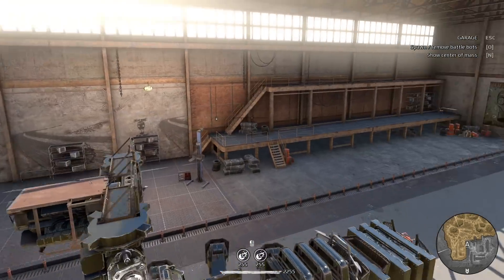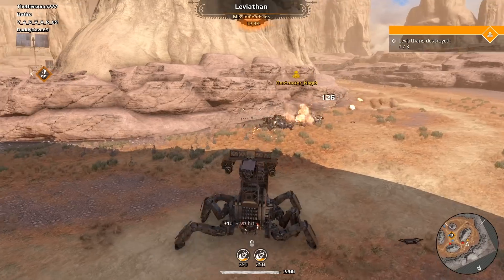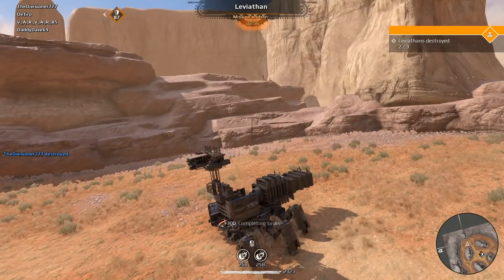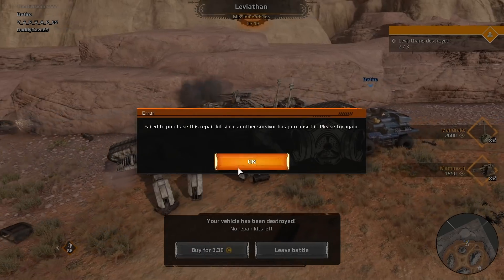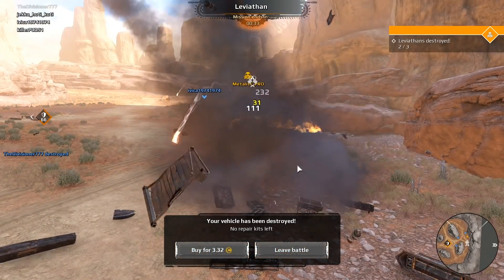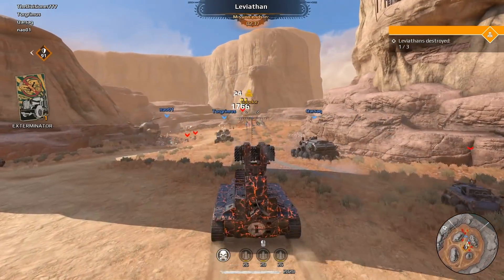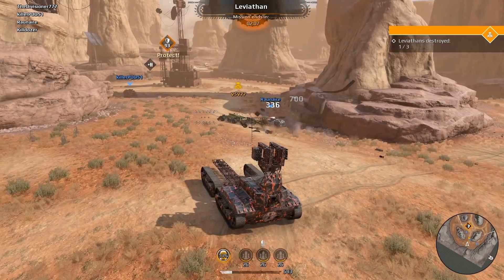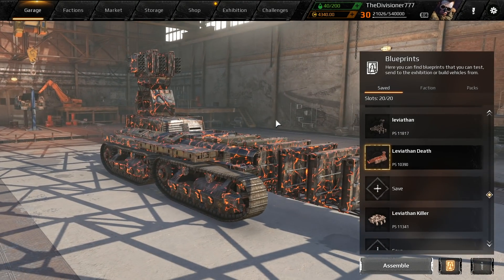Crossout -The BEST LEVIATHAN KILLER Builds! What a Beast! (Crossout Gameplay)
*All videos feature a promo account. All Crossout videos have a potential of earning additional revenue for the channel.*

A. Due to FTC rules, all videos where I have received financial incentives to produce a video need to be disclosed.

Game Overview:
Crossout Game Overview: